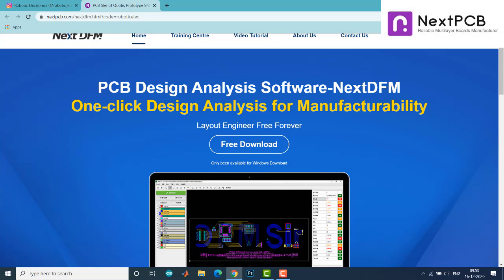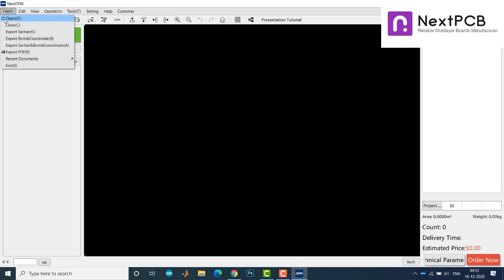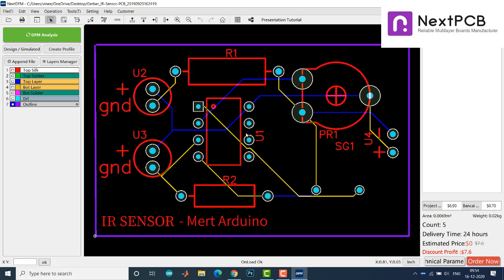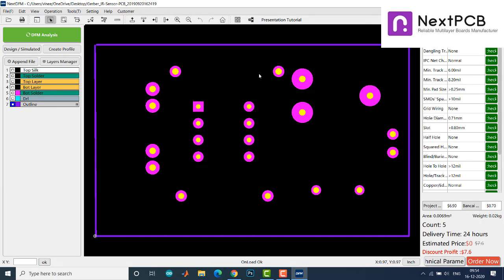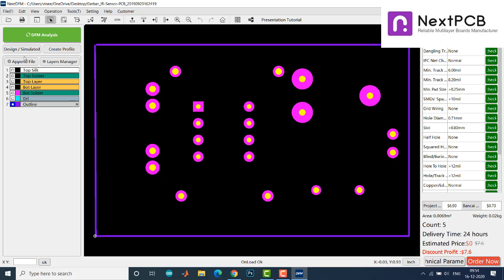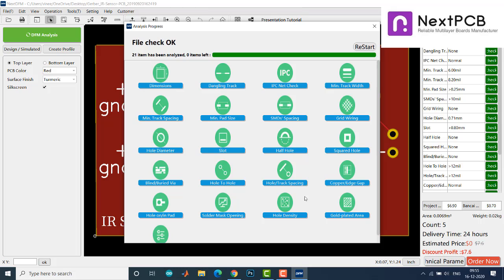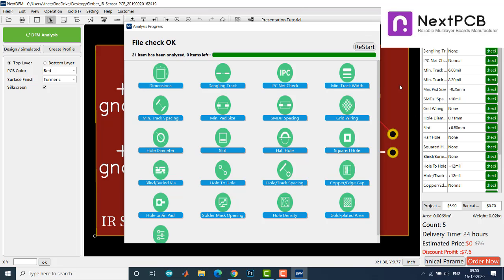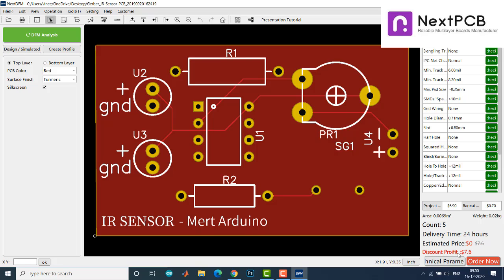nextDFM software | nextpcb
One-click Design Analysis for Manufacturability